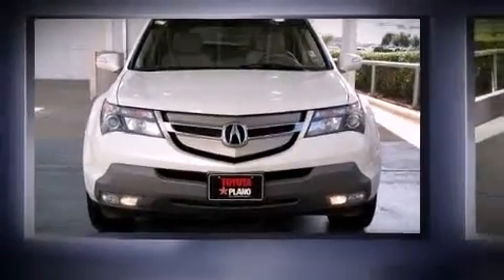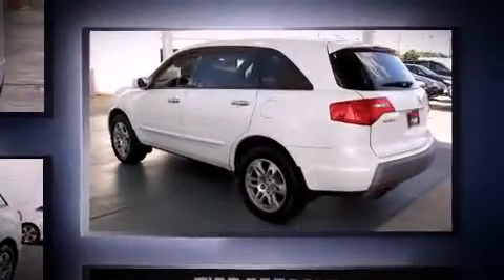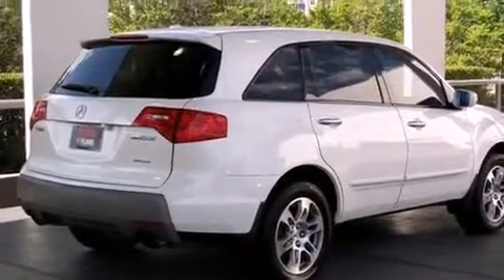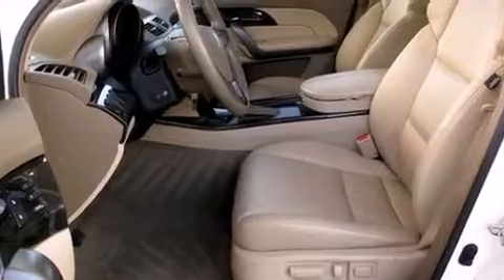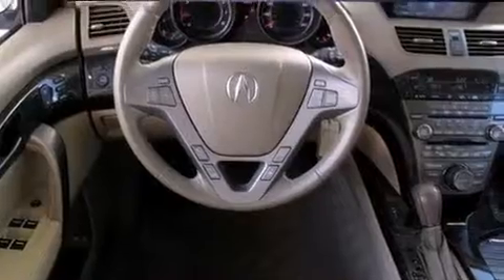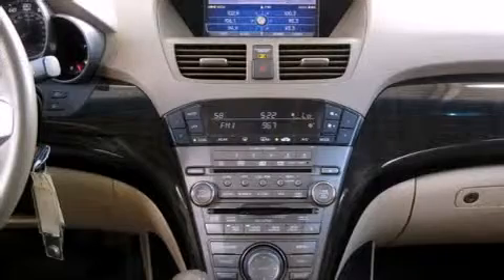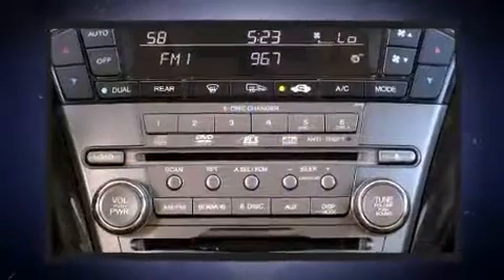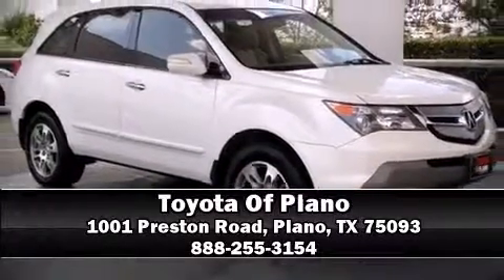2007 Acura MDX Tech/Entertainment Pkg in Plano, TX 75093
Step into the 2007 Acura MDX. A 3.7 liter V-6 engine pairs with a sophisticated 5 speed automatic transmission, and for added security, dynamic Stability Control supplements the drivetrain. Acura prioritized practicality, efficiency, and style by including: power trunk closing assist, a rear window wiper, power front seats, front and rear air conditioning, a power rear cargo door, remote keyless entry, and seat memory. Back seat passengers will appreciate the rear audio controls, allowing them to make easy adjustments to the stereo system. Rear passengers enjoy the seat heating functionality, keeping them warm during the winter months. Third row seats expand the maximum passenger capacity to 7. With high intensity discharge headlights illuminating your path, you'll always appreciate maximum visibility. For drivers who enjoy the natural environment, a power moon roof allows an infusion of fresh air. Premium sound drives 10 speakers, providing you and your passengers a sensational audio experience. Rear LCD monitors provide entertainment that your passengers will appreciate no matter how far the drive. With side curtain airbags supplementing the rest of the safety network, you can be assured that you and your passengers will experience top-tier protection. It also arrives with a Carfax history report, indicating just one previous owner. We know that you have high expectations, and we enjoy the challenge of meeting and exceeding them! Stop by our dealership or give us a call for more information.